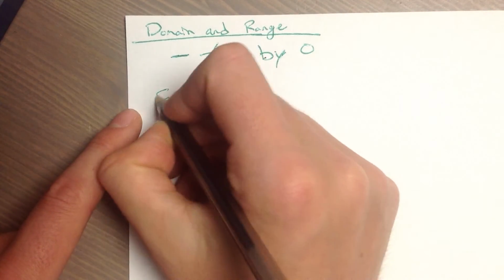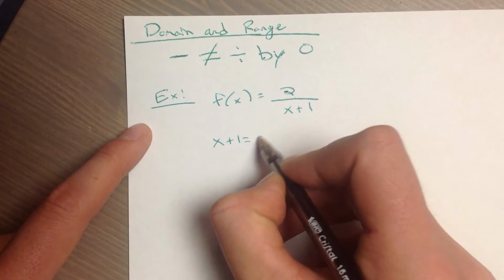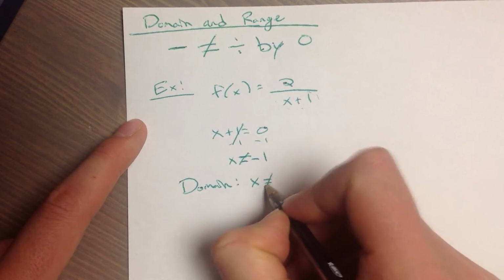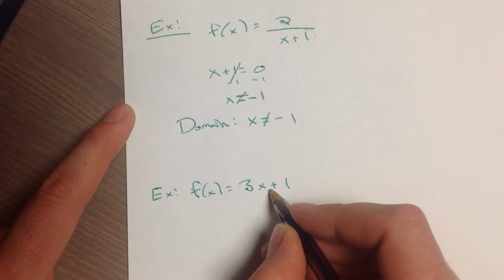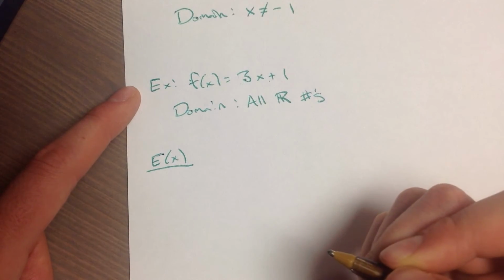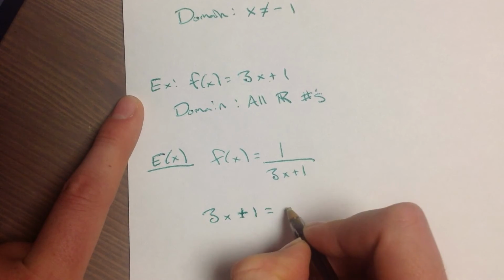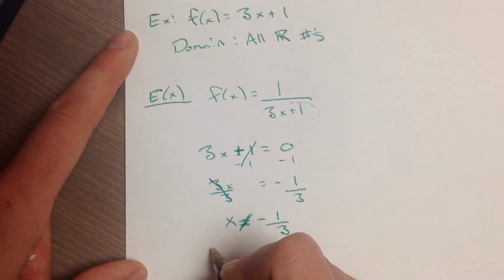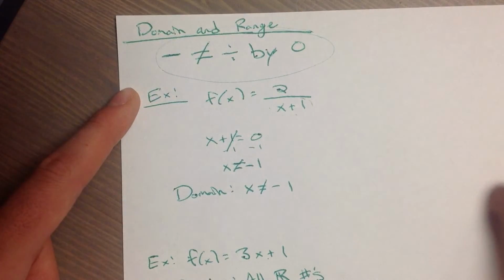Domain with Fraction Equations